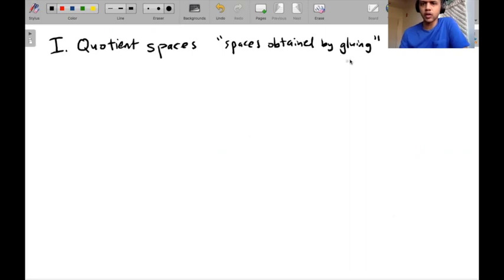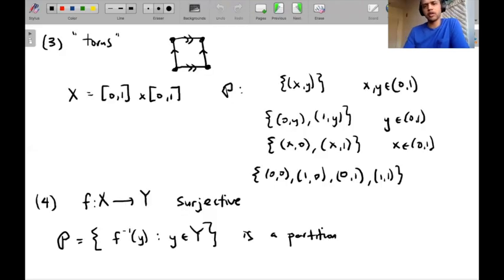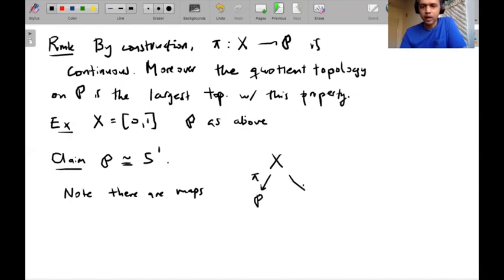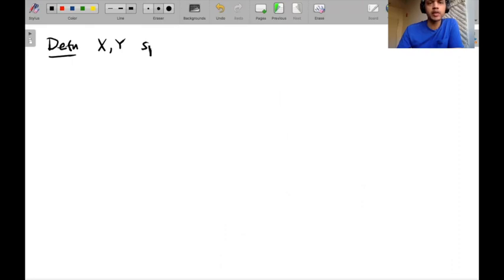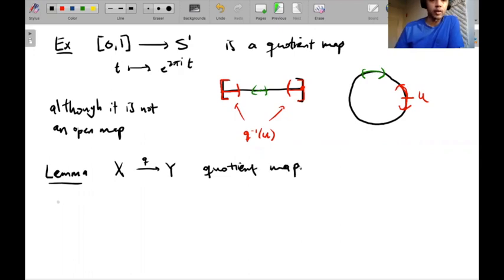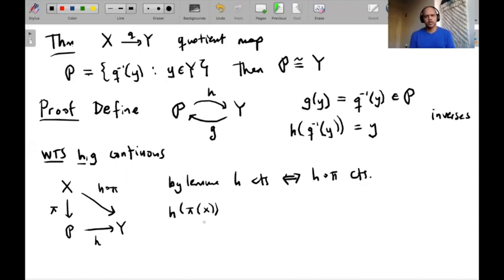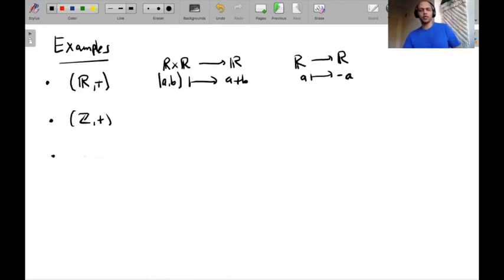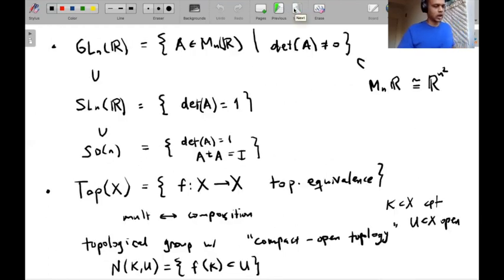Topology - Lecture 12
Quotient spaces and quotient maps